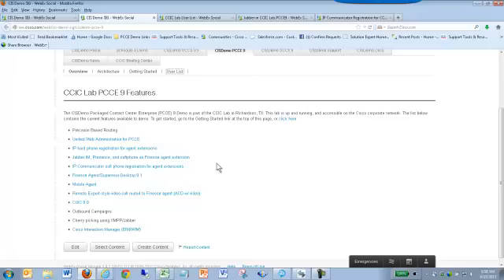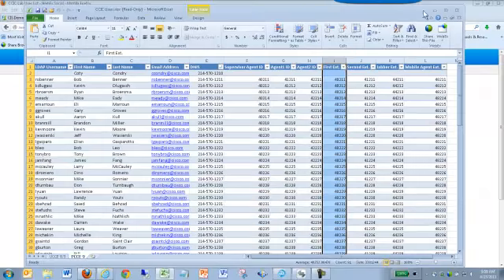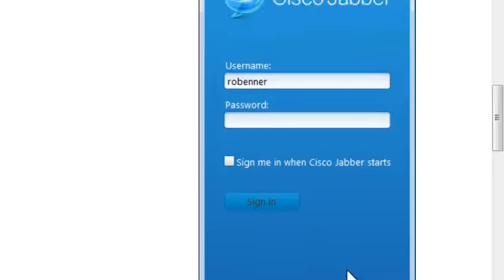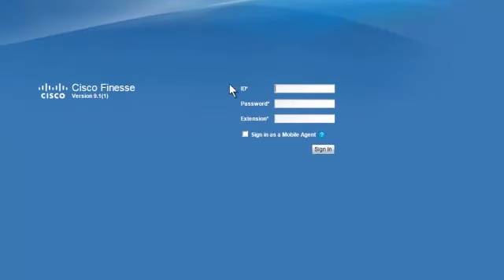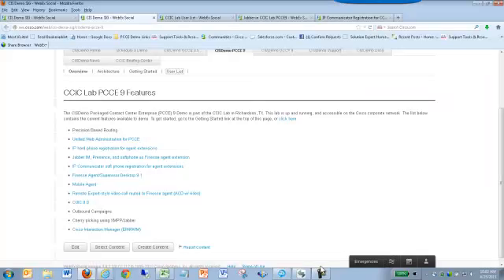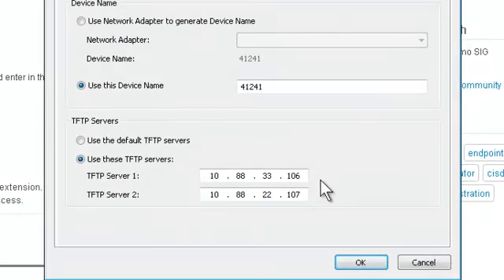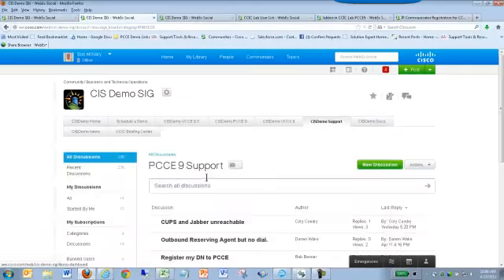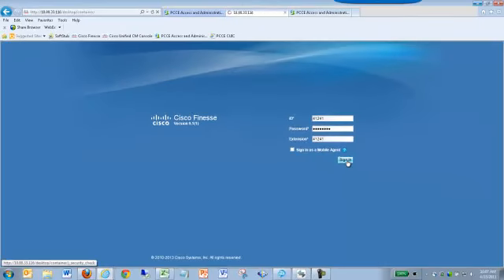Demo: Getting Started w/ PCCE